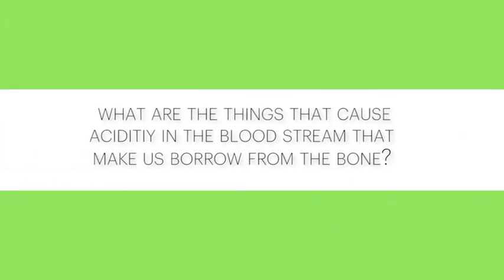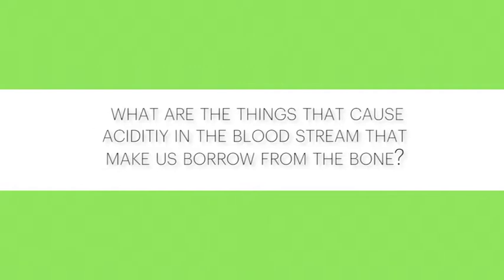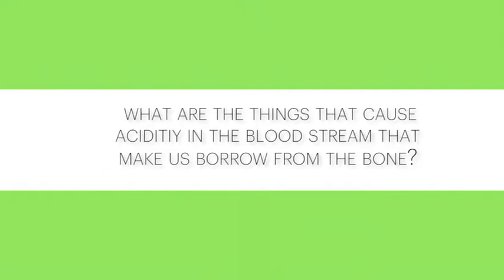HD J1T4H [2] Dr. Dennis Grossman - Osteoporosis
Did you know it’s easy to reduce the loss of calcium from your bones, which causes osteoporosis and creates a higher risk of bone fractures with age?

Just 1 Thing 4 Health Challenge:  Eliminate sugary, cola type beverages and substitute water, unsweetened tea, and herbal drinks.

-To save you from osteoporosis, it’s the combination of a well-balanced diet that has the right acid-based balance.
-Plant protein improves the alkalinity in your system. It is what the bloodstream needs.
-Increase your vegetable protein and eliminate your animal protein. Change the scales so it’s in your favor.
-Diet and exercise will maintain bone density and eliminate the need to take a lot of pharmaceuticals or calcium supplements.